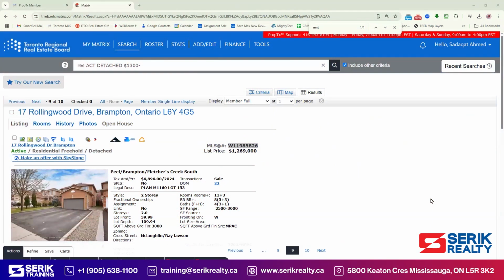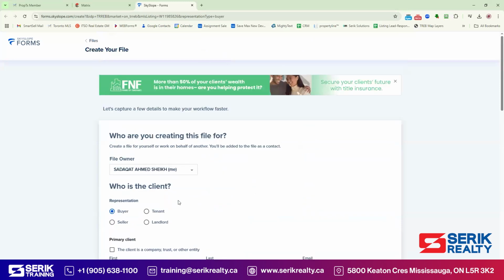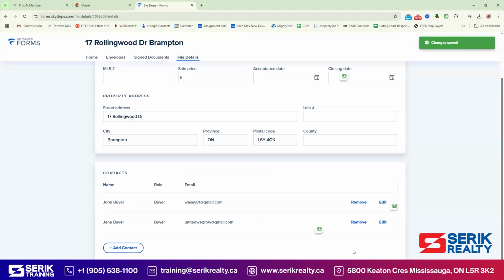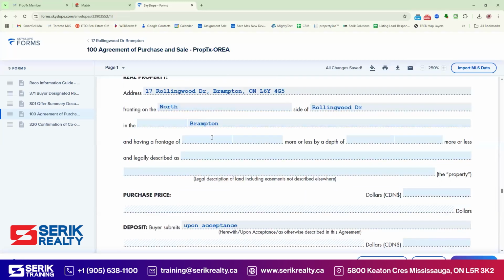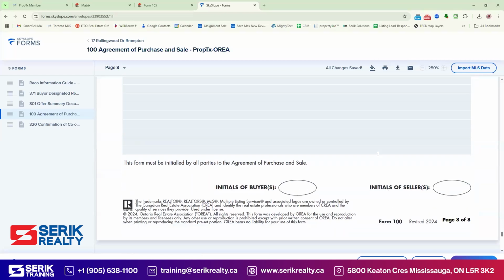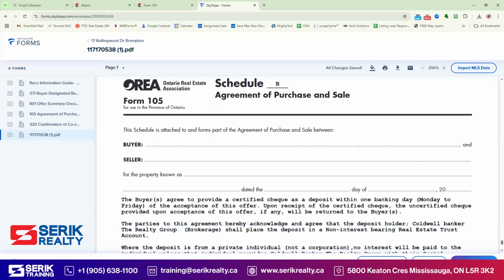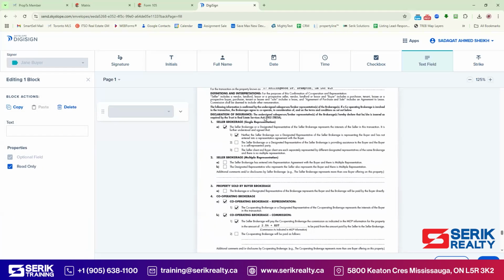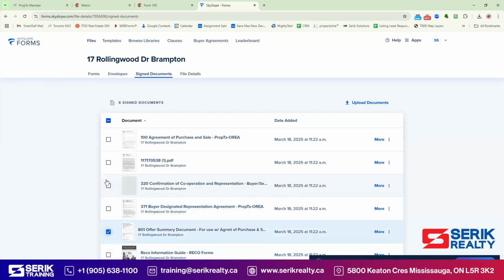Preparing an Offer to Purchase Using Skyslope & Digisign | Serik Realty Training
Welcome to Serik Realty Exclusive Realtors Training!

In this step-by-step training video, we walk you through how to prepare an offer to purchase using SkySlope and complete the e-signing process with DigiSign. Perfect for new and existing agents looking to streamline paperwork, increase efficiency, and ensure compliance with Serik Realty’s workflow.

🎯 What You’ll Learn:

How to navigate SkySlope for offer preparation

Uploading documents and forms in the transaction file

Setting up and sending documents for e-signing using DigiSign

Serik Realty best practices for offer submission
📍 Office: 5800 Keaton Cres, Mississauga, ON L5R 3K2

To Join Us click